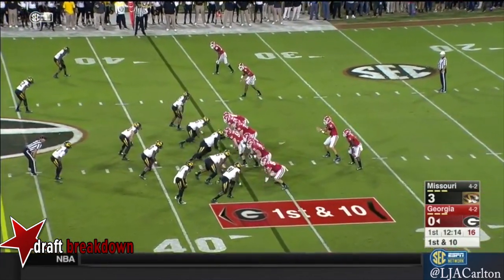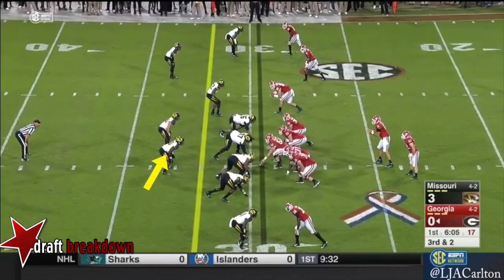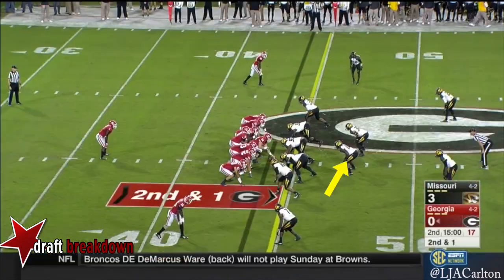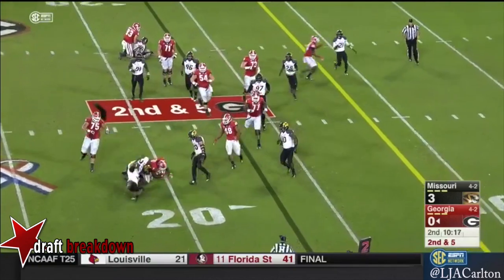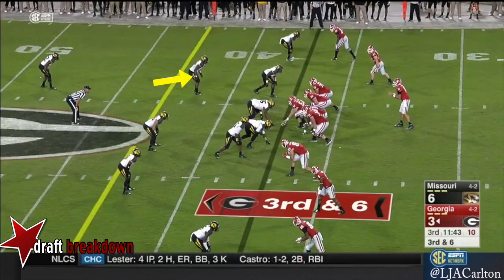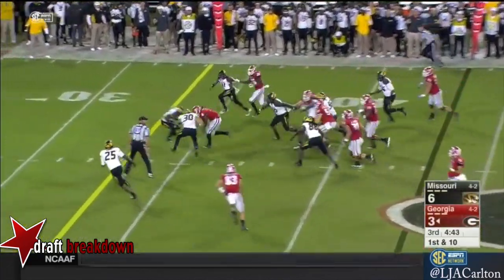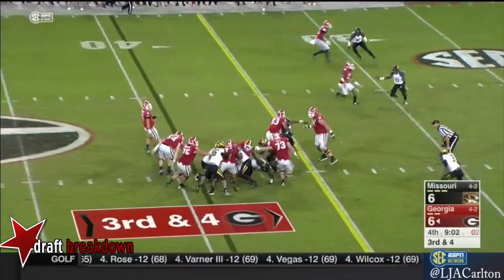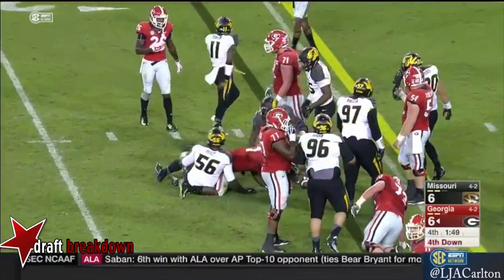Kentrell Brothers vs Georgia (2015)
Missouri LB Kentrell Brothers (#10) vs. Georgia (2015)